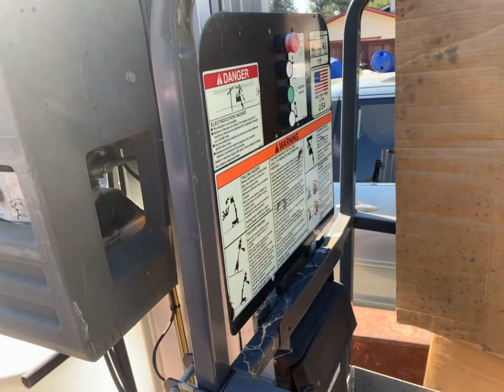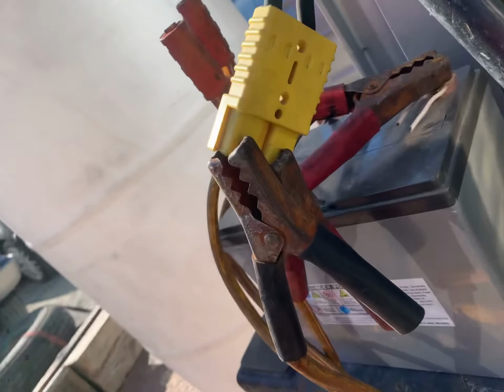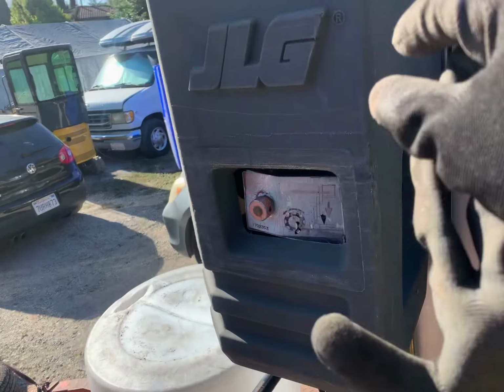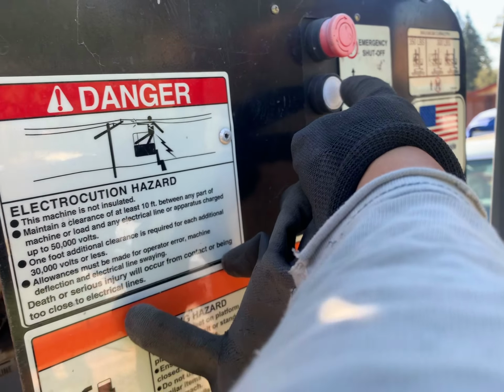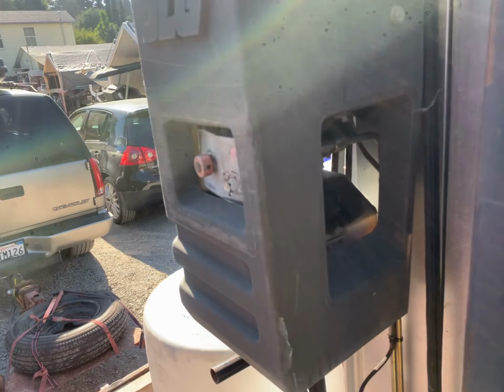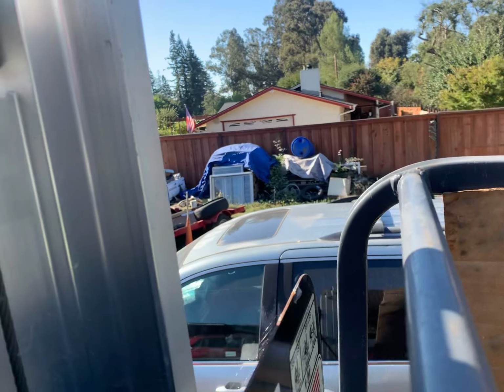20240924 JGG 15ft works after prolong no use 1